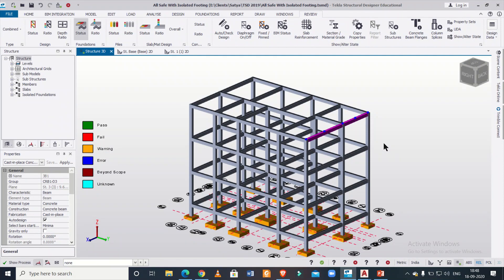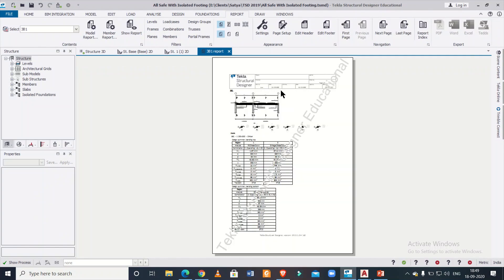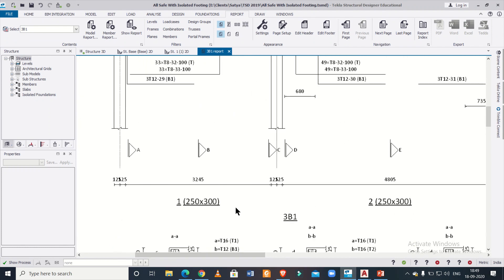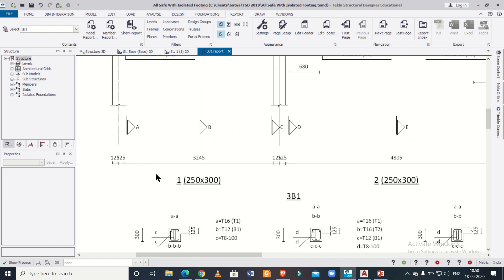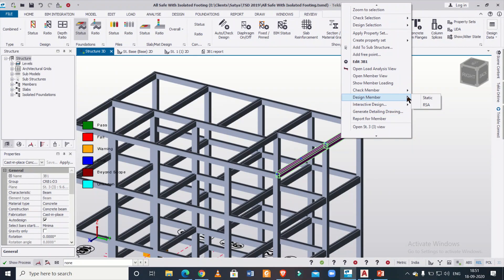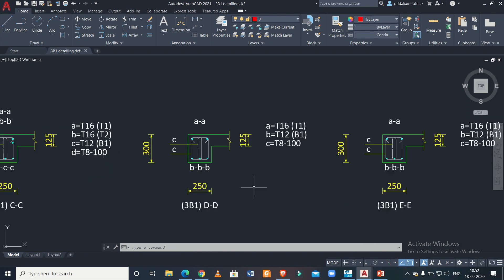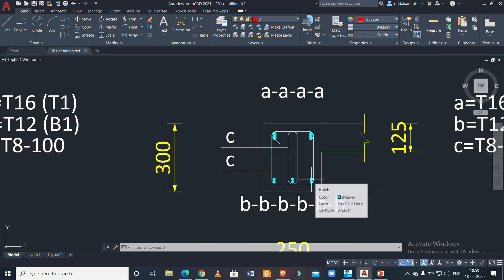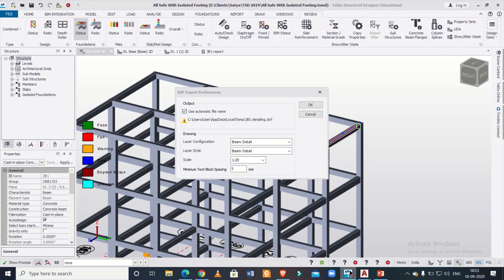Check beam reinforcement drawing in Tekla | Study reinforcement drawing in Tekla structural designer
In this video on Tekla Structural Designer (TSD), we have discussed, How to read and study the structural drawings of beams generated using Tekla Structural Designer Software.

*تحقق من رسم تسليح العارضة في تكلا | دراسة الرسم التعزيزي في المصمم الإنشائي تكلا
*Tirohia te tuhi whakakaha kurupae i Tekla | Akohia te tuhi whakakaha i roto i te kaihoahoa hanganga Tekla
*在 Tekla 中检查梁加固图 |在 Tekla Structure Designer 中研究钢筋图
*在 Tekla 中檢查梁加固圖 |在 Tekla Structure Designer 中研究鋼筋圖
*Überprüfen Sie die Balkenbewehrungszeichnung in Tekla | Studieren Sie die Bewehrungszeichnung im Tekla-Statikplaner
*டெக்லாவில் பீம் வலுவூட்டல் வரைபடத்தை சரிபார்க்கவும் | டெக்லா கட்டமைப்பு வடிவமைப்பாளரில் வலுவூட்டல் வரைபடத்தைப் படிக்கவும்
*Semak lukisan tetulang rasuk di Tekla | Kaji lukisan tetulang dalam pereka struktur Tekla
*Vérifier le dessin d'armature de poutre dans Tekla | Étudier le dessin de ferraillage dans Tekla Structural Designer
*Sjekk bjelkearmeringstegning i Tekla | Studer armeringstegning i Tekla konstruksjonsdesigner
*Check Beam Verstäerkung Zeechnen an Tekla | Studéiert Verstäerkungszeechnungen am Tekla Strukturdesigner
*Zkontrolujte výkres výztuže nosníku v Tekla | Prostudujte si výkres výztuže v Tekla strukturální projektant
*Tarkista palkin vahvistuspiirustus Teklasta | Opiskele raudoituspiirustusta Teklan rakennesuunnittelijassa
*Tjek bjælkeforstærkningstegning i Tekla | Undersøg armeringstegning i Tekla structural designer
*Ver dibujo de refuerzo de vigas en Tekla | Estudio de dibujo de armaduras en Teklatructural Designer
*Controllare il disegno dell'armatura della trave in Tekla | Studio del disegno dell'armatura nel progettista strutturale Tekla
*Controleer de wapeningstekening van de ligger in Tekla | Bestudeer wapeningstekening in Tekla structurele ontwerper
*Athugaðu geislastyrktarteikningu í Tekla | Lærðu styrkingarteikningu í Tekla burðarvirkjahönnuði